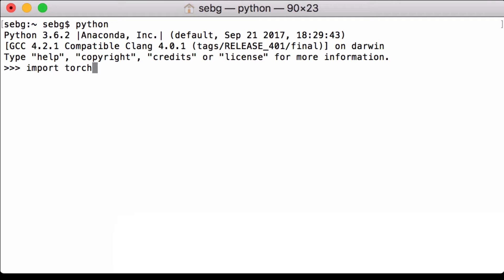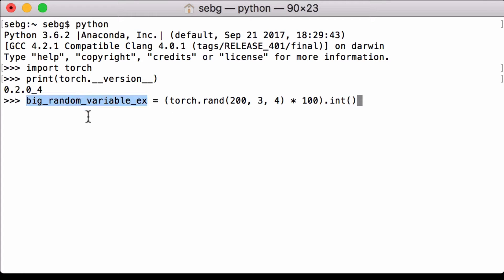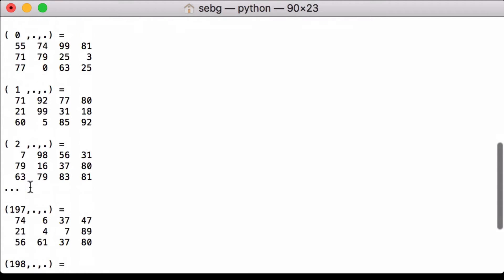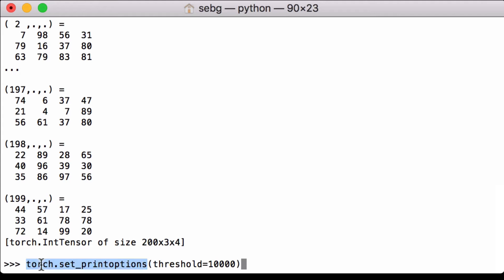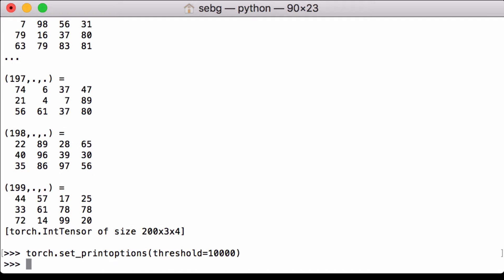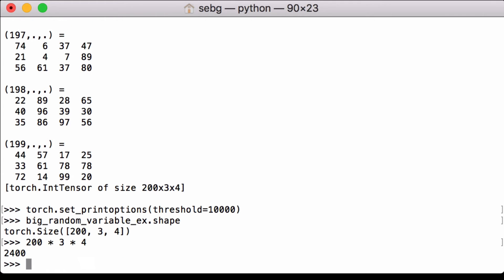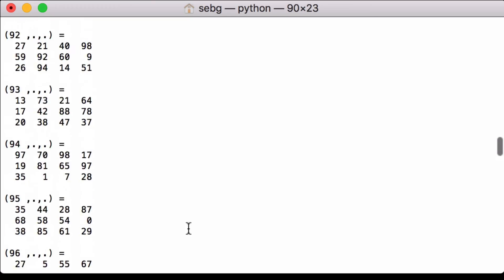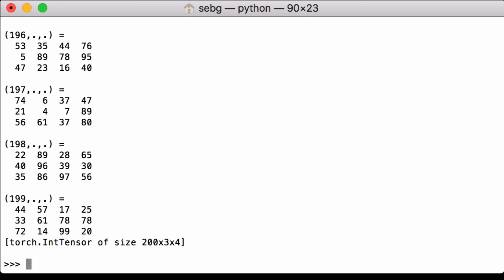PyTorch Print Tensor: Print Full Tensor in PyTorch - PyTorch Tutorial